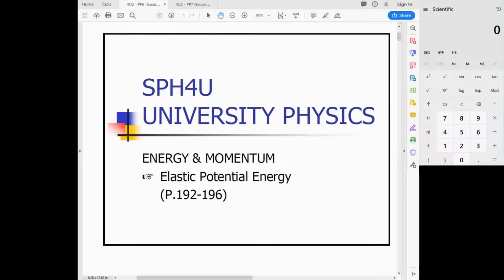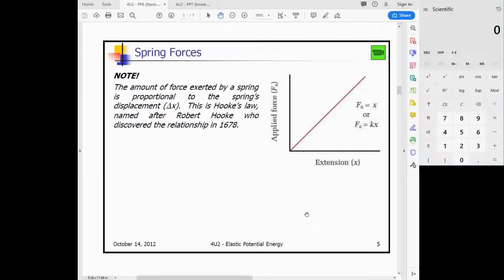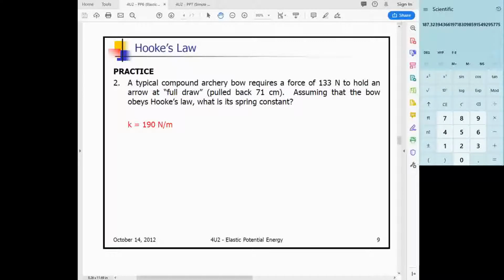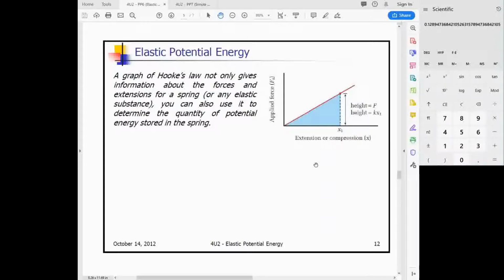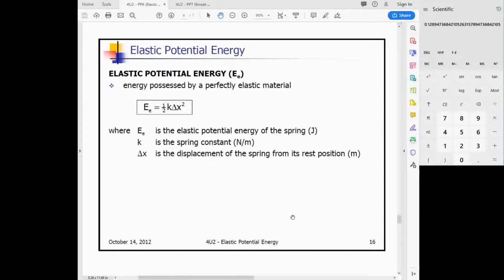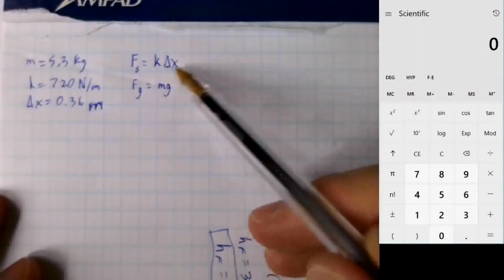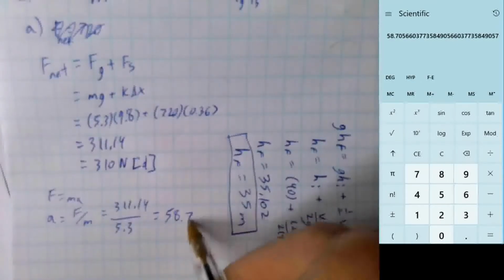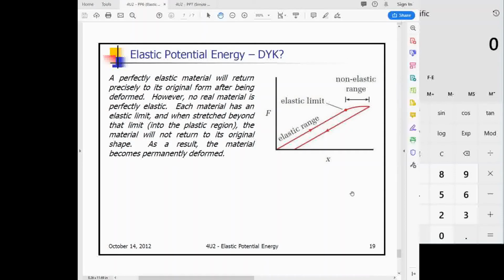SPH4U2 PP6 Elastic Potential Energy